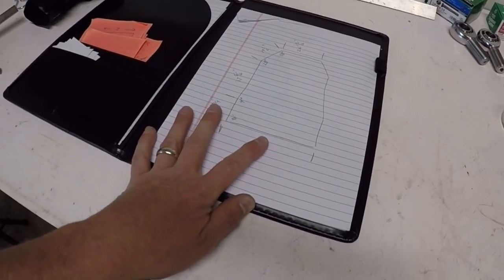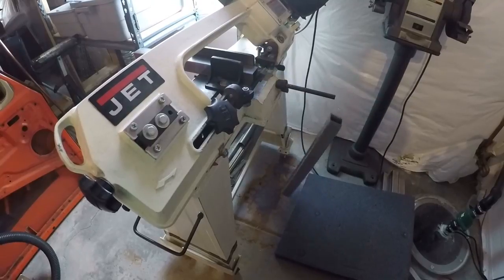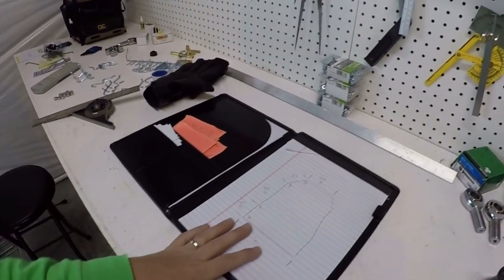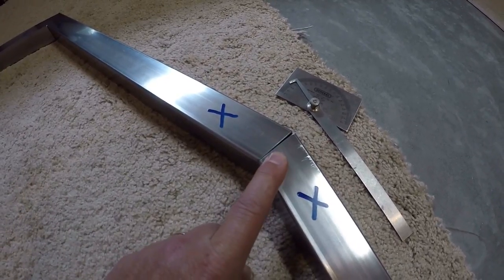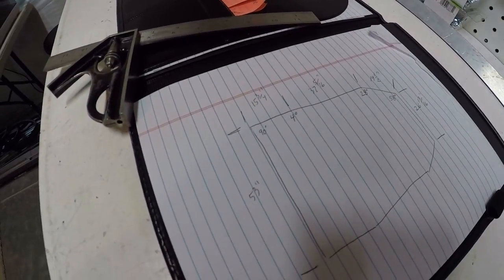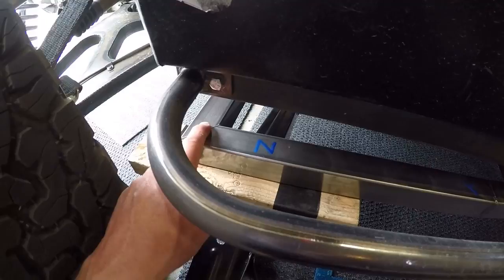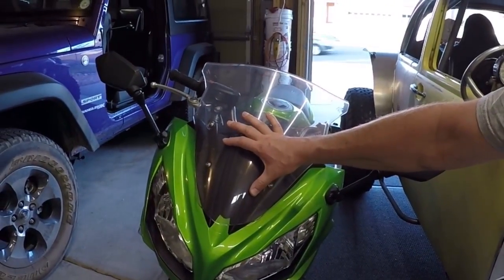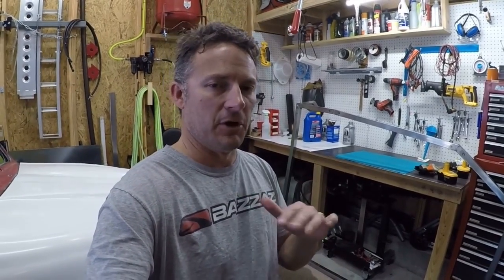Tube Chassis Build Platform Fabrication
In this video I start building the build platform for the new tube chassis.